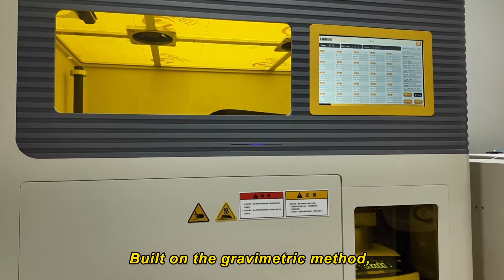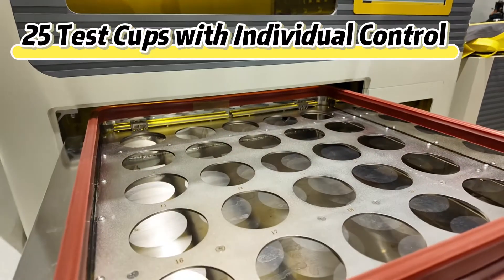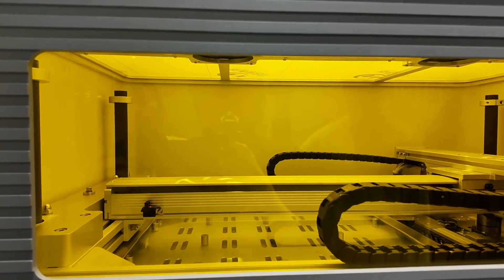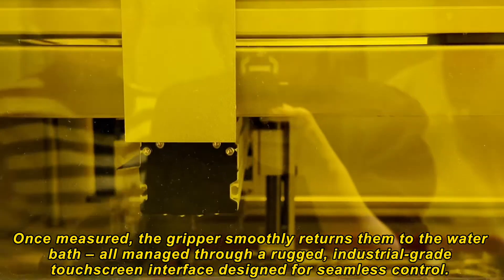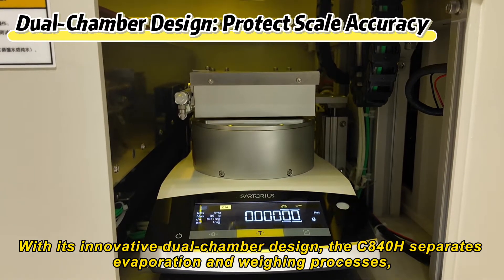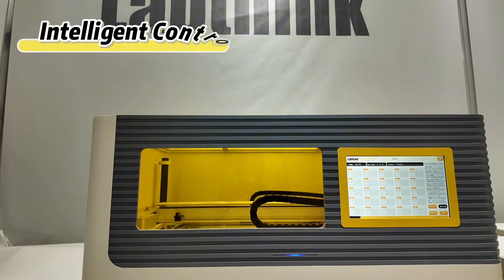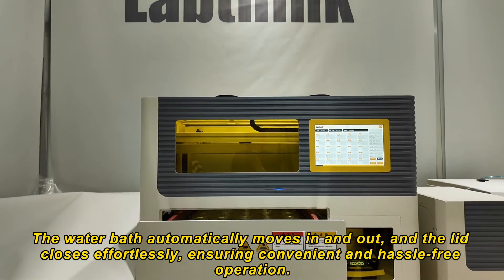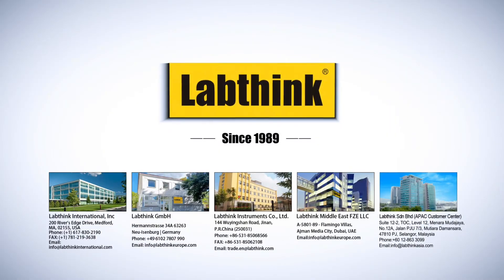A New Laboratory Equipment for Residual Analysis after Evaporation C840H - Labthink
Labthink C840 Integrated Evaporation Residue Testing System provides an opportunity to:
  * Determination of various chemical reagent residues after evaporation
  * Total migration testing of food contacting materials
  * Determination of non-volatile matters in purified water
  * Non-volatile residual Testing of various pharmaceutical Packaging materials